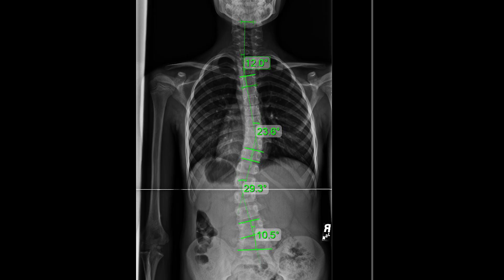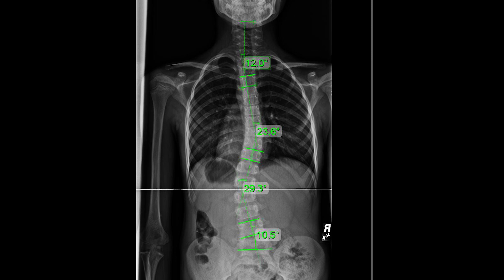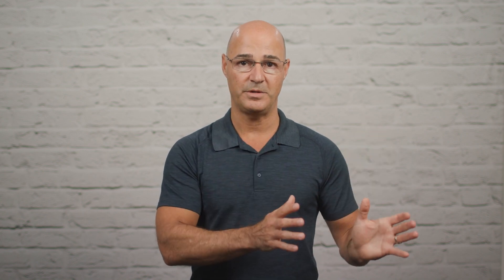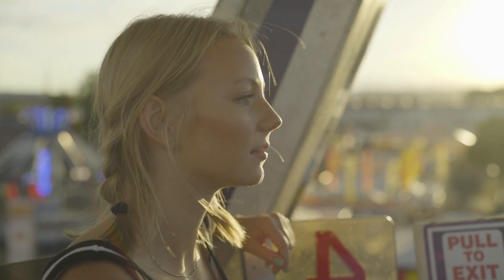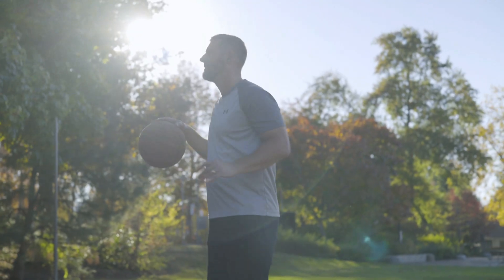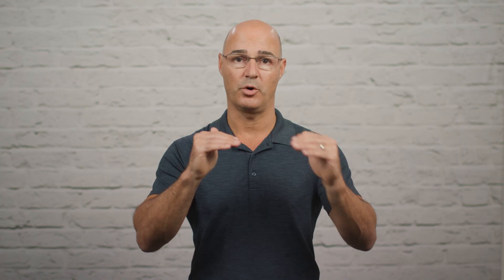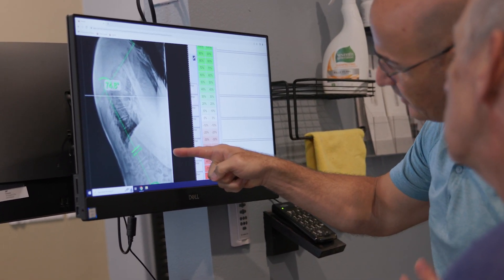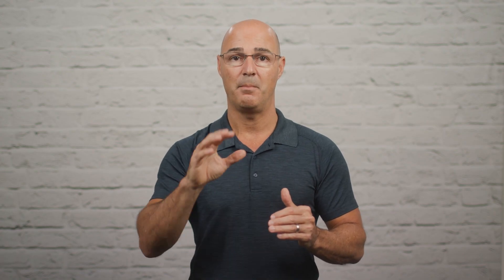What is Lumbar Scoliosis?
The spine consists of vertebrae stacked upon one another, forming a straight and neutral alignment. These vertebrae are separated by intervertebral discs, which provide cushioning or structure and act as a shock absorber between all the bones. The spine has three main sections: the cervical spine, thoracic spine, and lumbar spine.

Scoliosis is when you develop an unnatural sideways curvature of the spine, with a rotational component and a Cobb angle measurement of 10 degrees or greater.
A lumbar scoliosis is when this unnatural sideways curvature occurs in the lower back / lumbar spine. Lumbar scoliosis is most commonly associated with back pain and discomfort. It can also be the most progressive in the adult stage.

Scoliosis is classified depending on the cause, location, patient age, and severity. Scoliosis is a complex problem that requires a customized treatment.

Some common signs of lumbar scoliosis are uneven shoulders, uneven hips, arms not hanging symmetrically, pelvic tilt, low back pain, leg pain, sciatic pain, changes of gait and coordination balance, hip pain, or hip degeneration.

Every case is different, so the symptoms are unique to the person. Children and adolescents don't commonly experience pain as adults do.

At the Scoliosis Reduction Center, we offer proactive conservative treatment options that would counteract the progressive nature of scoliosis by integrating multiple forms of treatments in a a comprehensive manner to not only reduce the scoliosis and stop the progression but, most importantly, make sure your curve won't worsen and lead to more invasive treatment.

00:00 What Is The Spine?
00:32 What Is Scoliosis?
00:50 What Is A Lumbar Scoliosis?
01:58 Why And How Is Scoliosis Classified?
03:19 Common Signs Of Lumbar Scoliosis?
00:00 What We Offer At The Scoliosis Reduction Center